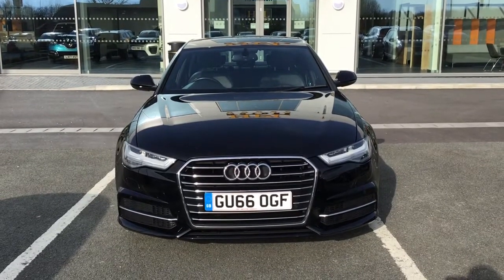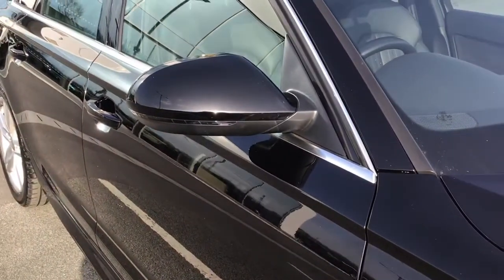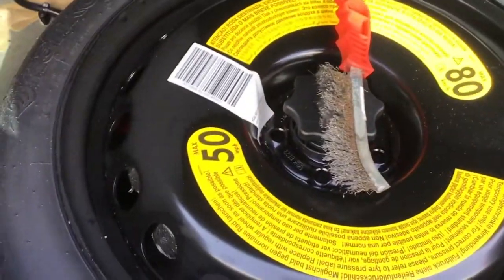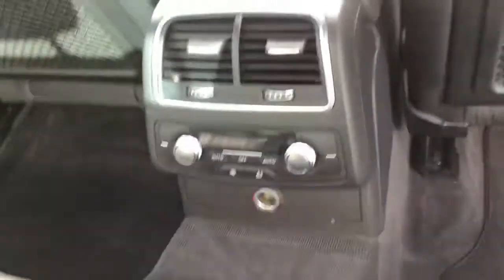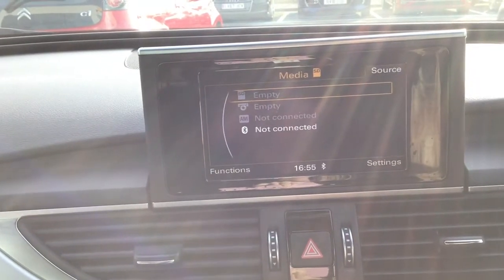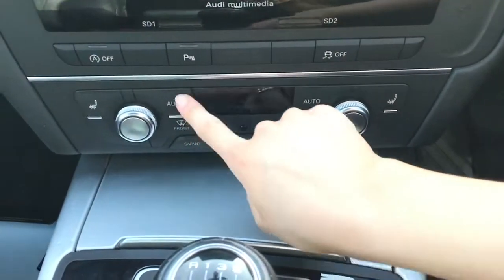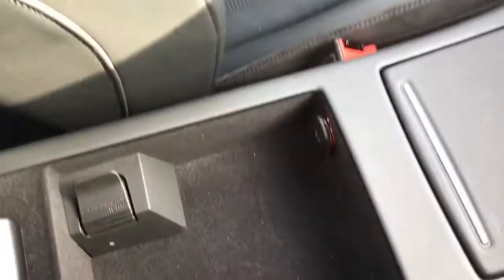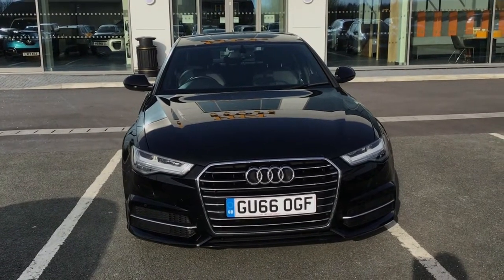Audi A6 Saloon TDI Ultra S Line for Sale at HPL Motors Preston (GU66OGF)